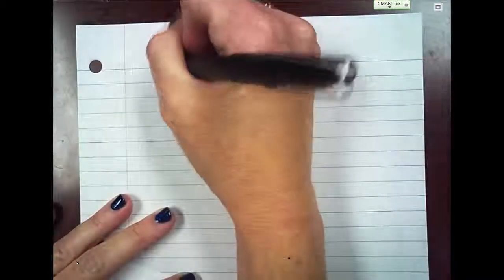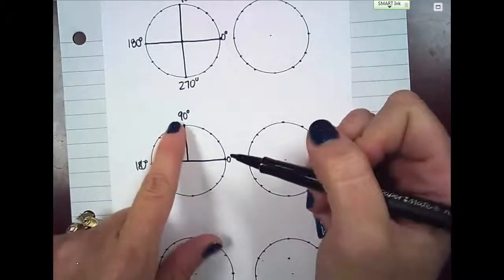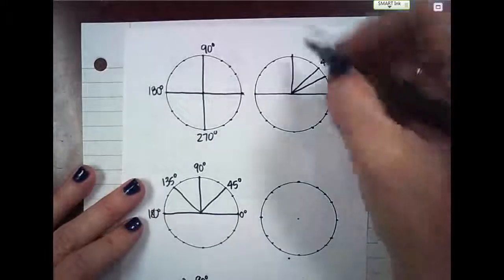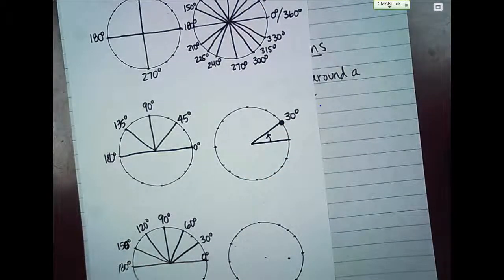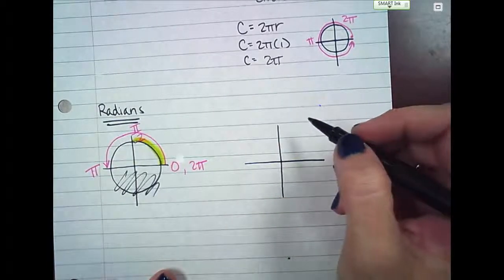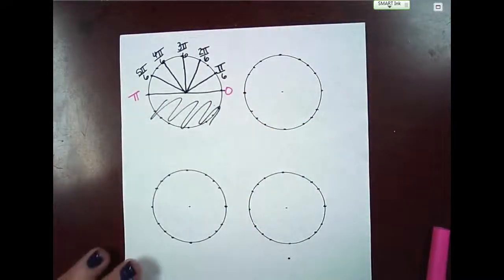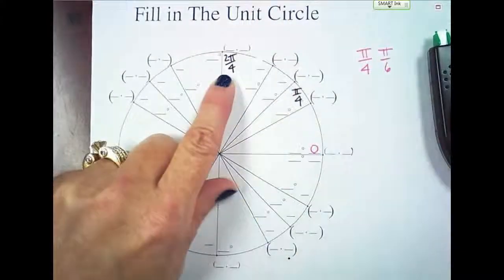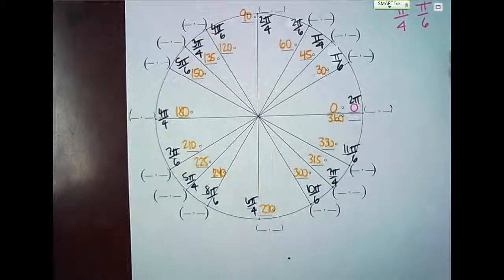Unit Circle Day 1